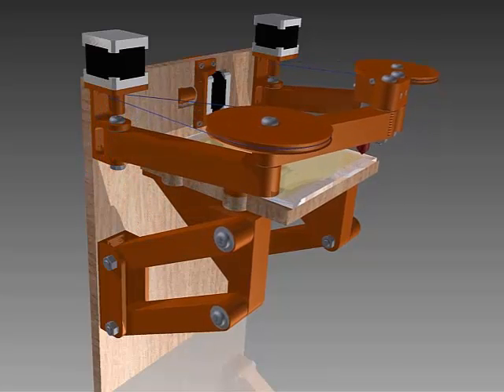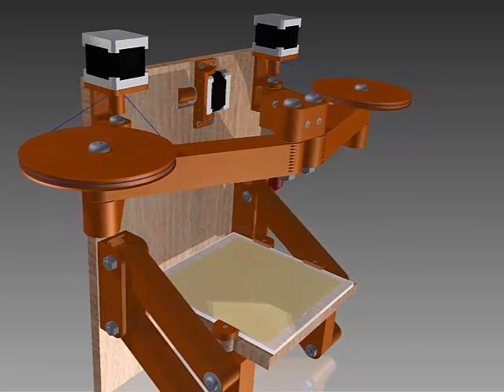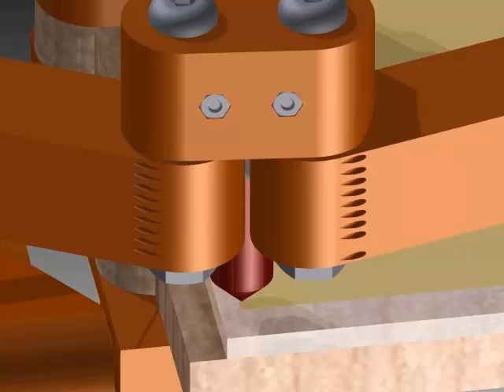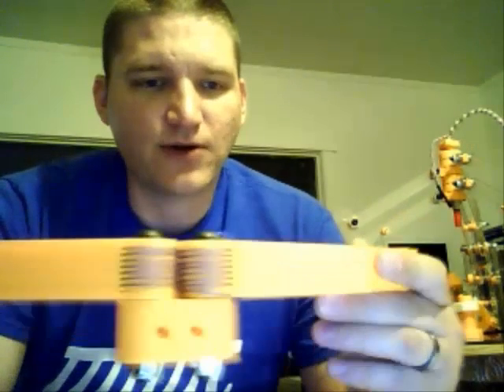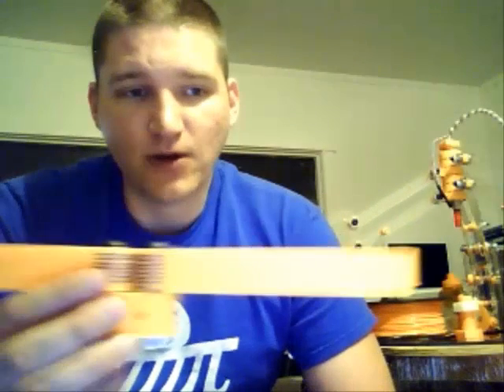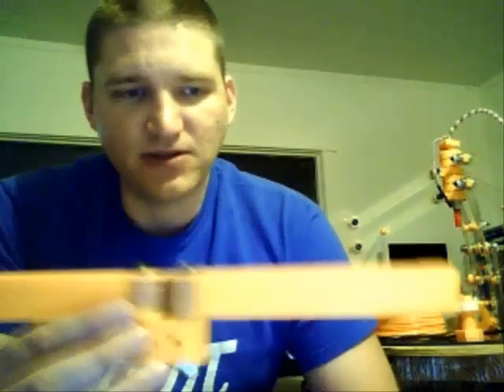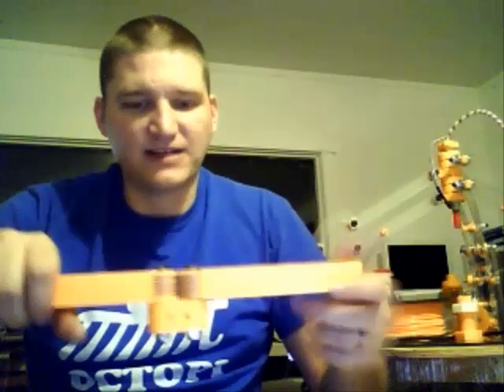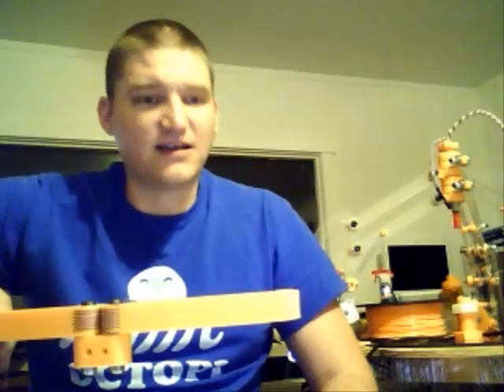RepRap Wally - Double Lamina Explanation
This is a quick walkthrough of the current state of the RepRap Wally.  I explain how the forearms will connect with a double lamina compliant mechanism and talk a little about the inverse kinematics.

The webcam is bad but the content is good.